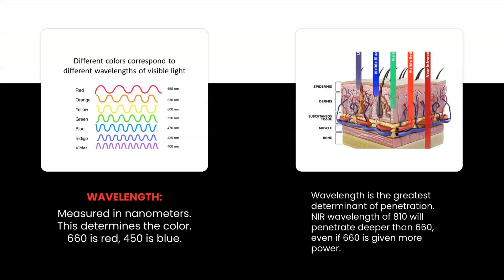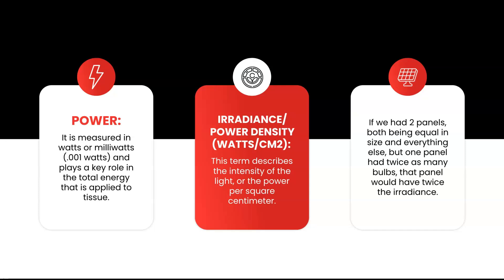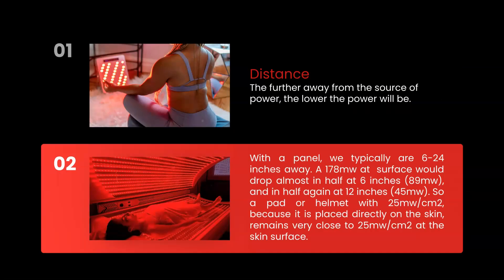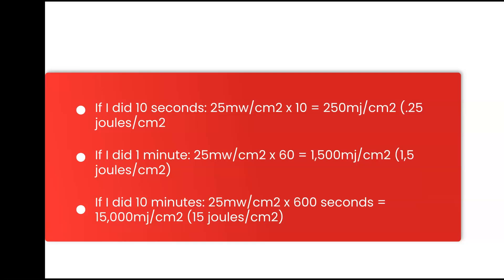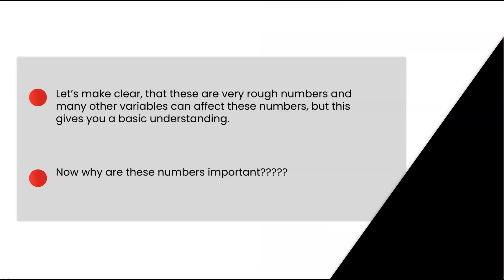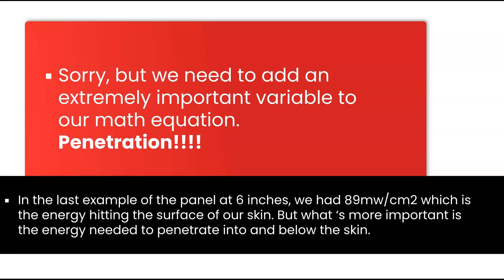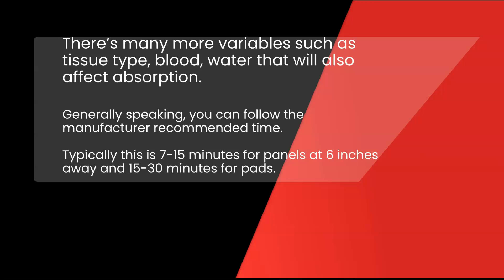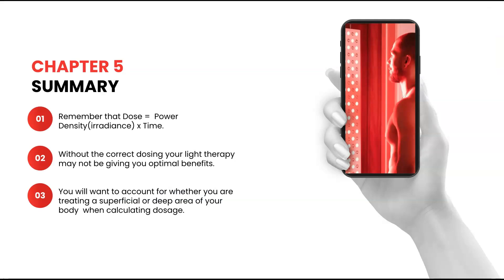Understanding Red Light Dose I Chapter 5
In this chapter on Understanding Red Light Dose, the importance of dosing in photobiomodulation is emphasized, highlighting the significance of finding the right balance of energy from the device. The text delves into key definitions, including wavelength, power, and irradiance, explaining how they influence penetration and effectiveness. By measuring power over time in joules, the text emphasizes the optimal energy range for cellular changes. Notably, near-infrared light proves to be the most penetrating wavelength. The review concludes with the insight that biological changes can occur even beyond the direct reach of light, making it crucial to consider overall impact when administering light therapy. Overall, this chapter provides a valuable foundation for comprehending the essential aspects of red light dosing and its implications in photobiomodulation.

🔵 About